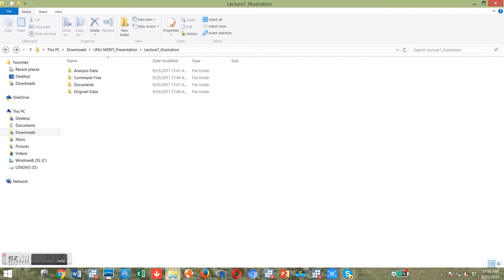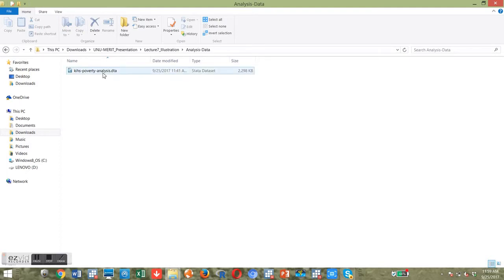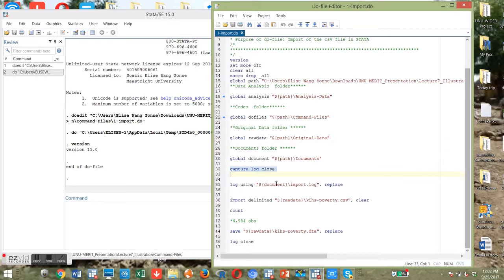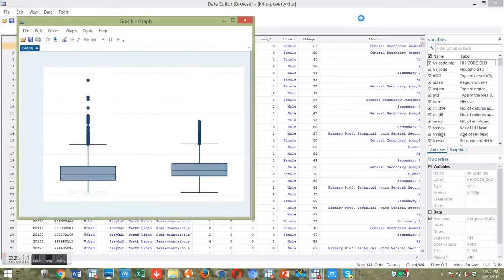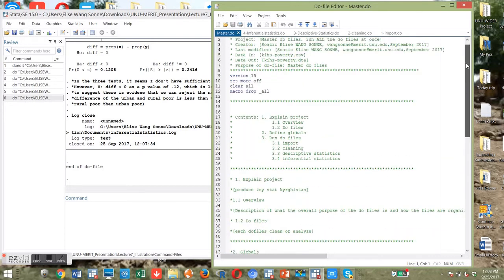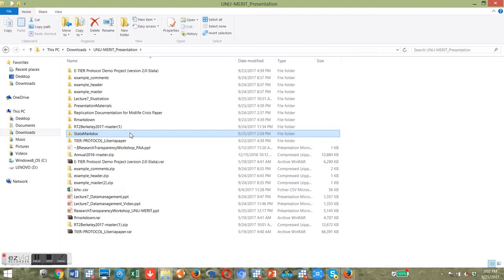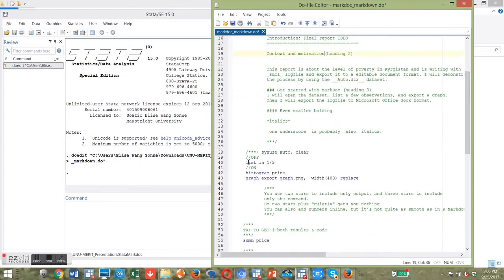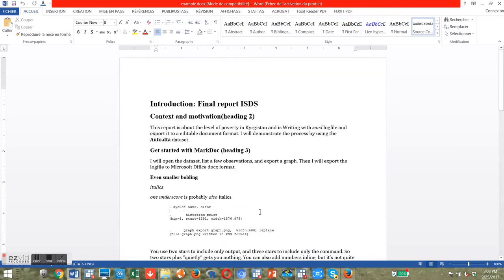STATA VIDEO TUTORIAL7 wmv